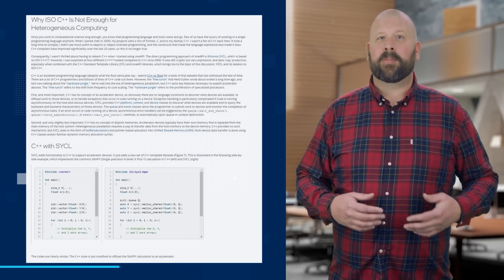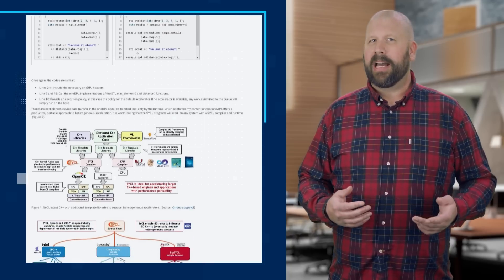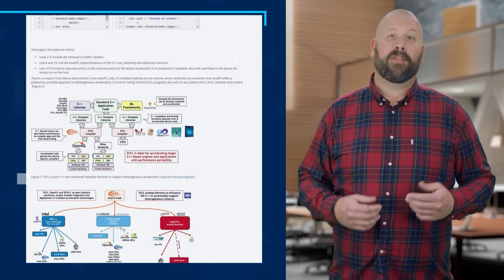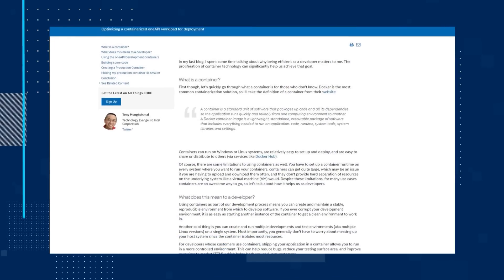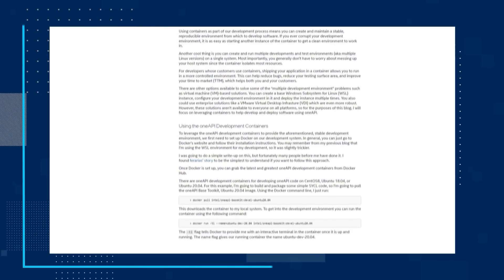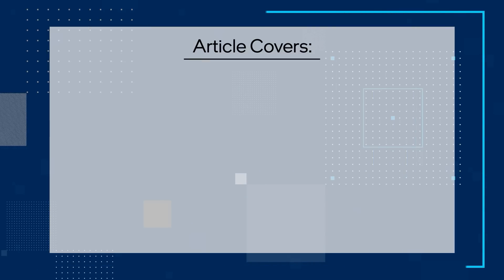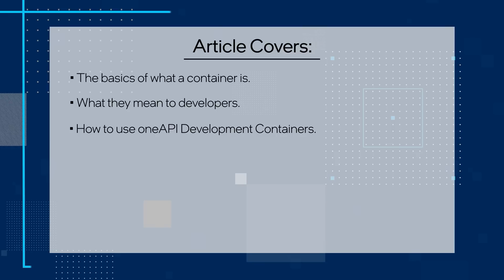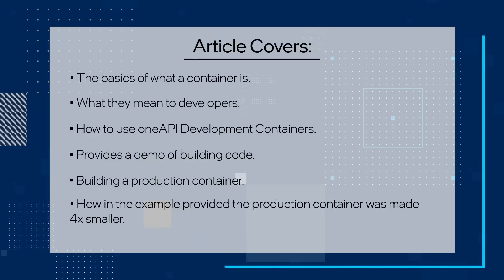November 2022 | oneAPI Dev News | Intel Software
The new episode of oneAPI Dev News introduces you to the Intel Student Ambassador Program for oneAPI. We also share an article where Henry Gabb, a Senior Principal Engineer and the Editor-in-Chief of The Parallel Universe Magazine discusses Why C++ Is Not Enough for Heterogeneous Computing and makes a case for SYCL. And we point you to a How-To Guide about using Docker, WSL, and oneAPI.

A Case for SYCL: Why C++ Is Not Enough for Heterogeneous Computing

INTEL DEVELOPER ZONE LINKEDIN: Intel Developer Zone | LinkedIn